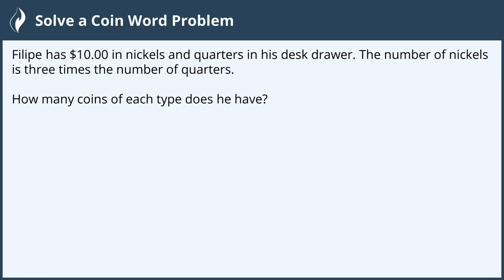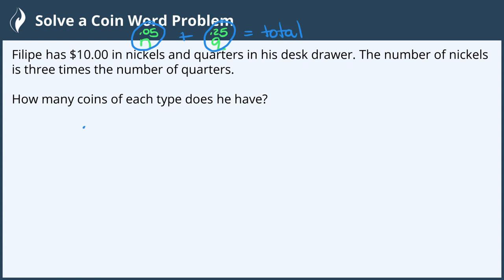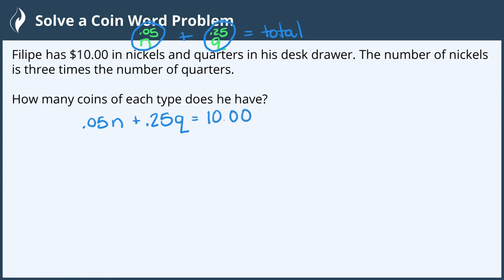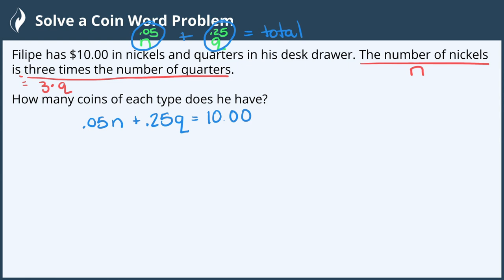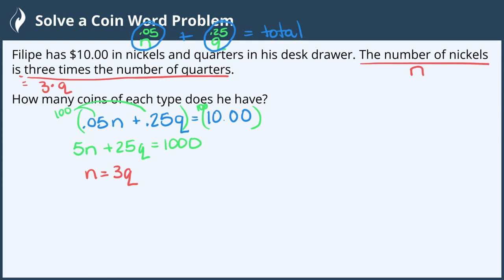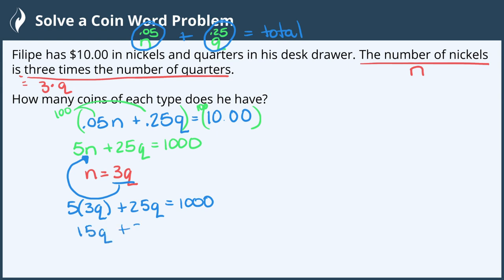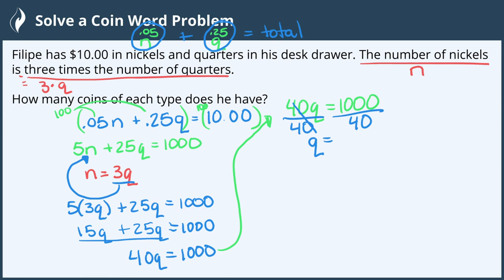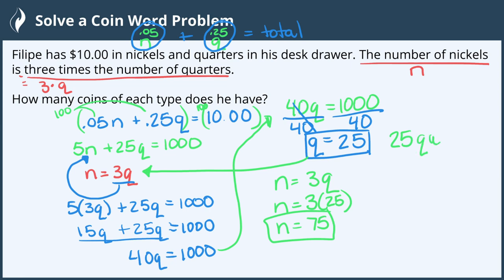Solve a Coin Word Problem - 5